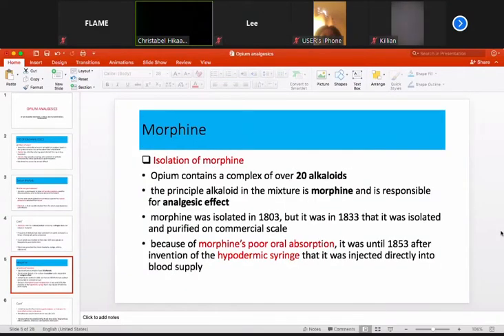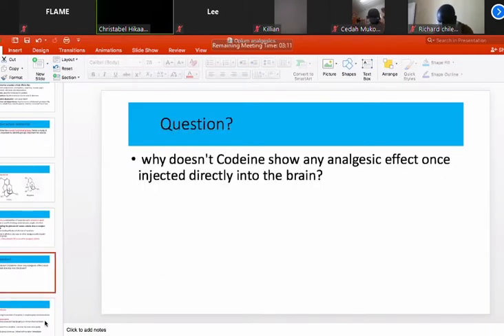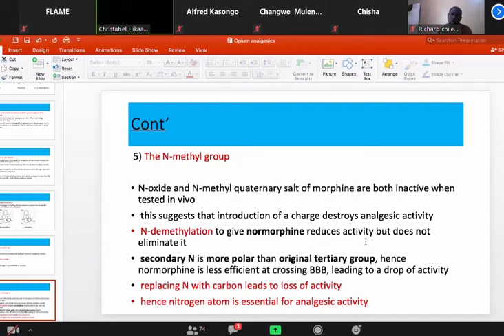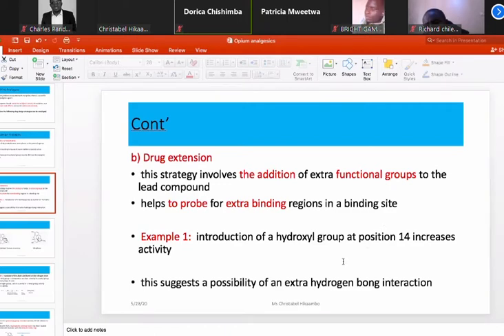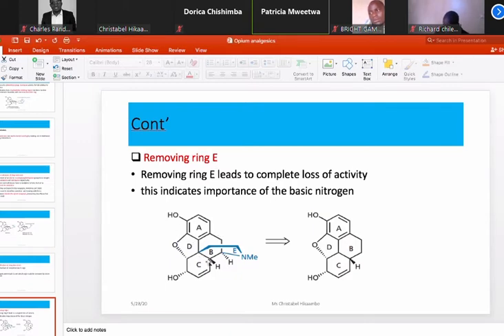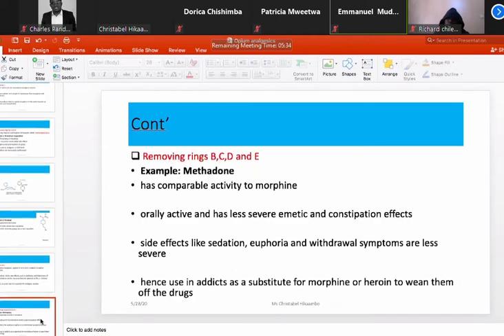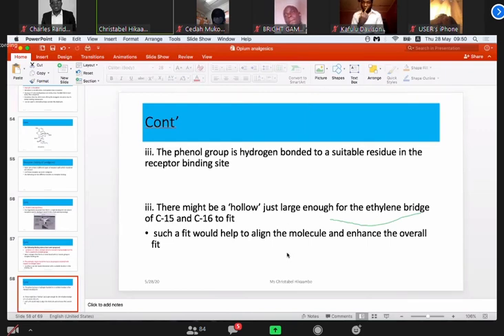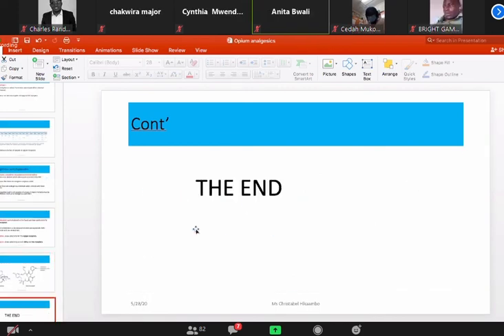MedChem Opioid Analgesics UNZA BPharm 4